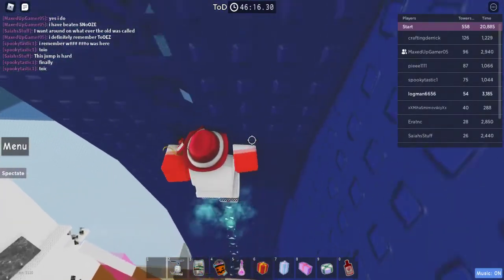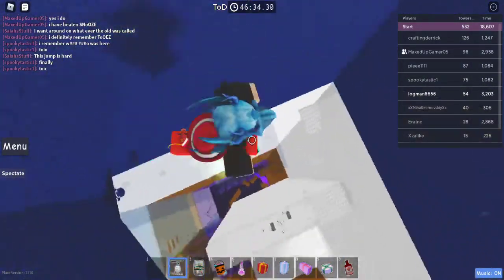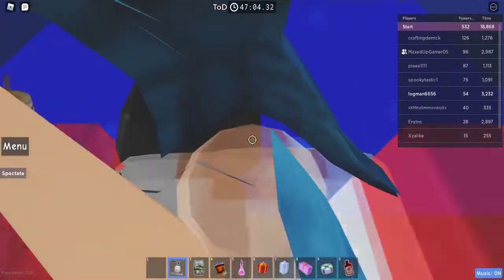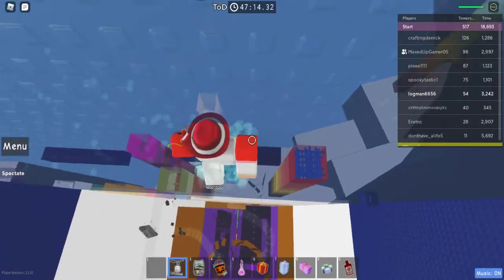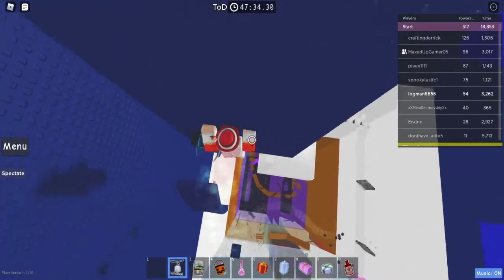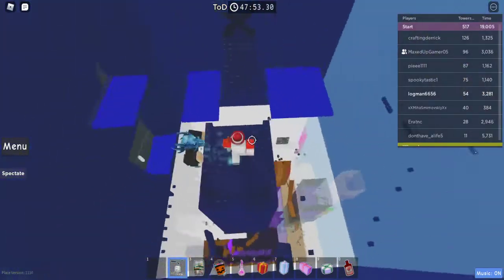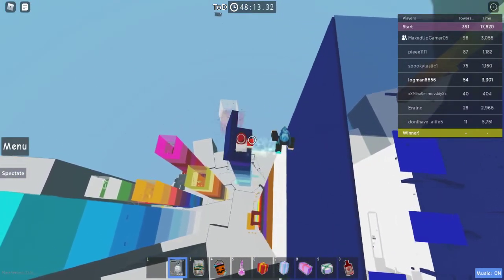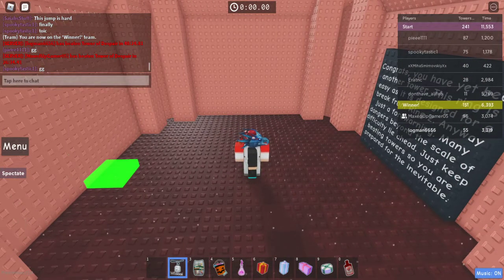Tower of Despair (JToH) COMPLETED!!!!!!